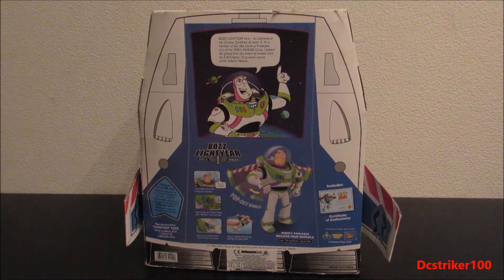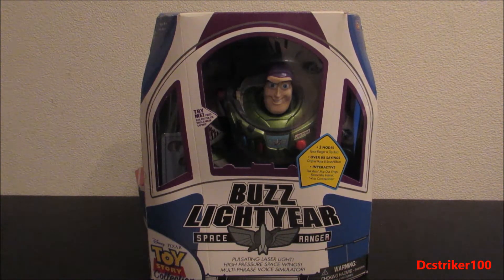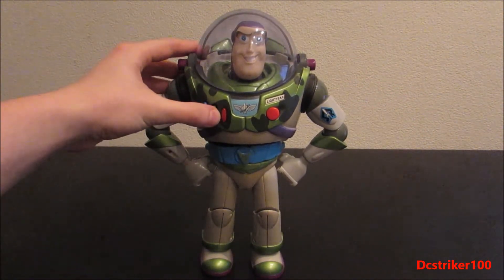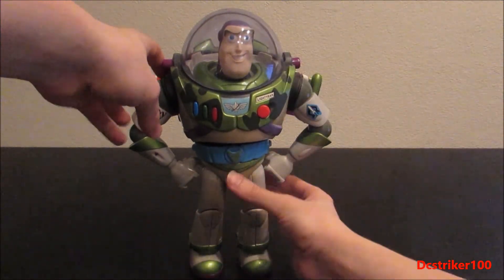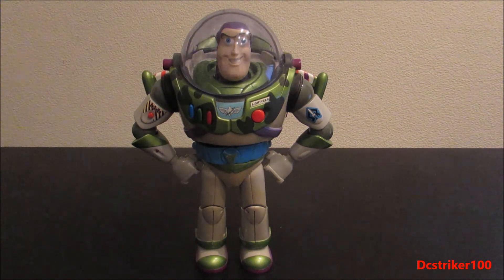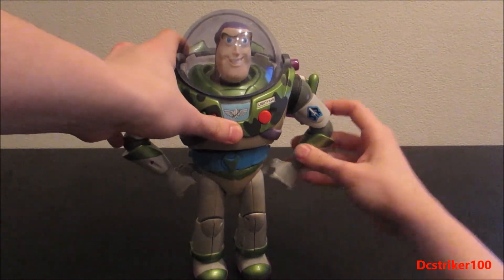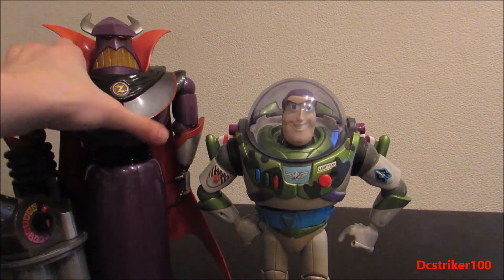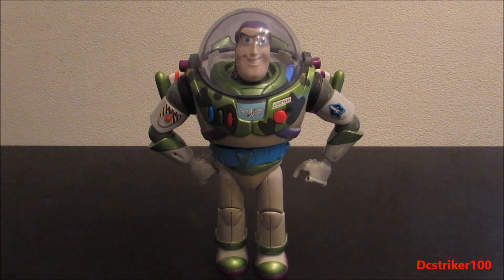Toy Story Special Buzz Lightyear Review